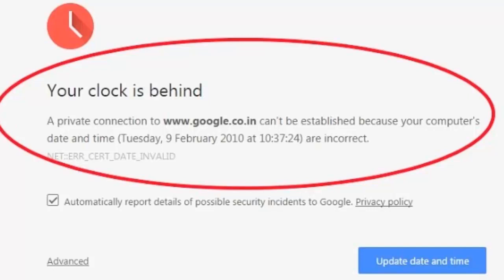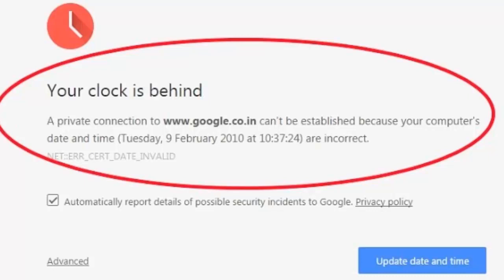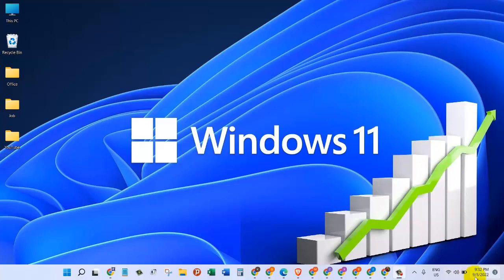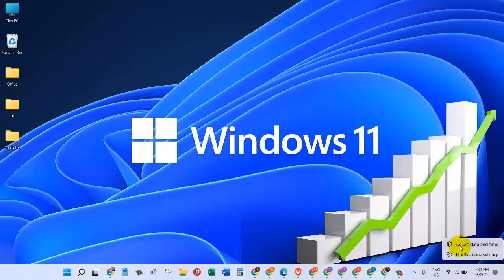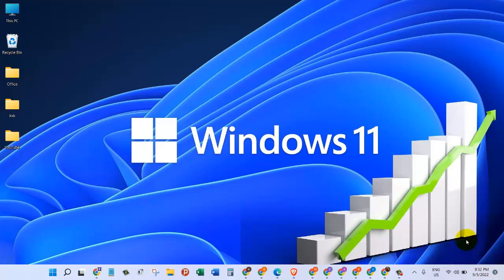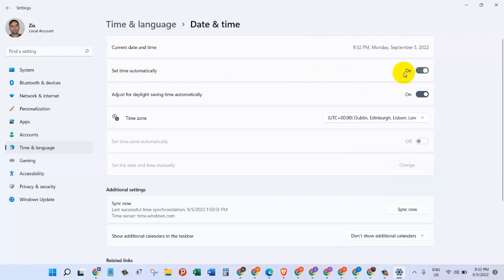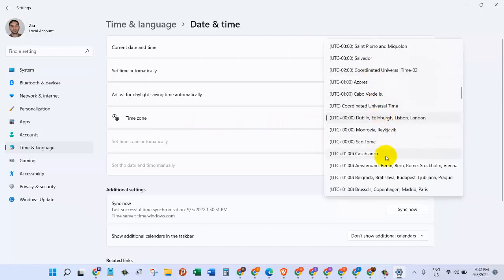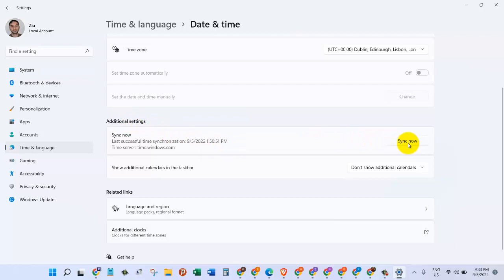How to Fix Clock is Ahead or Clock is Behind on windows 11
How to Fix Clock is Ahead or Clock is Behind

In this video, you'll learn how to solve Clock is Ahead or Clock is behind on Windows 11 system.

Information Technology